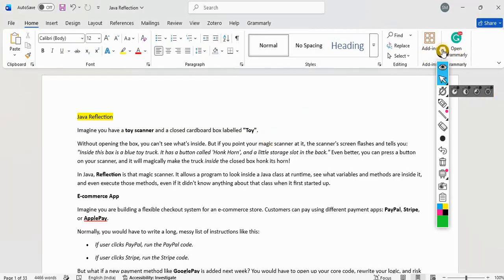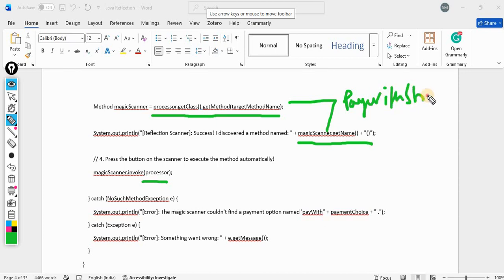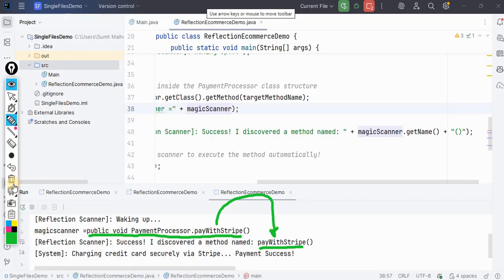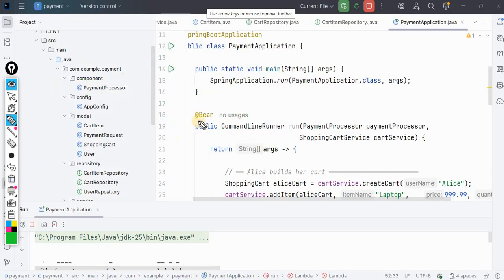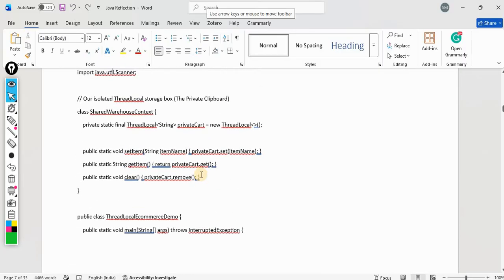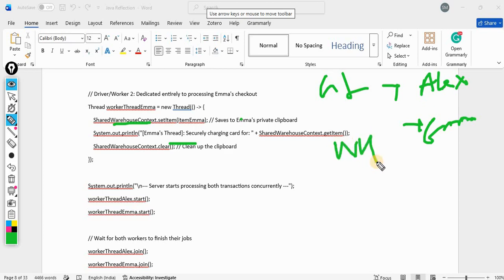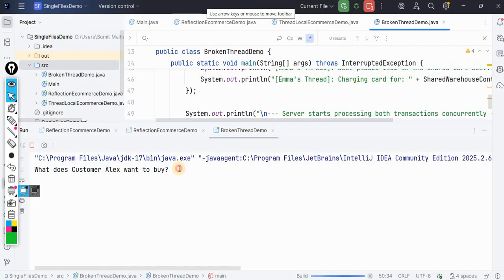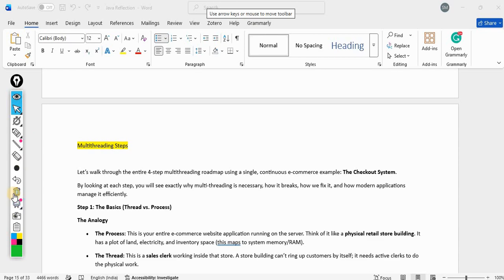VIDEO 10 - Reflection and ThreadLocal